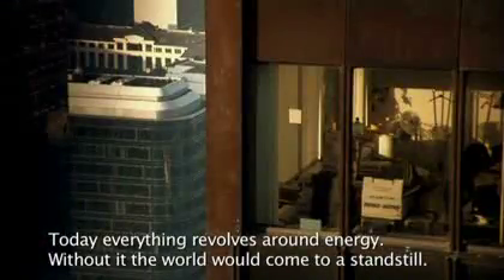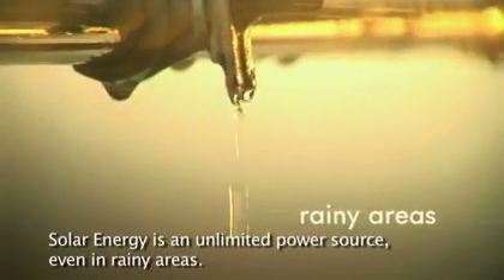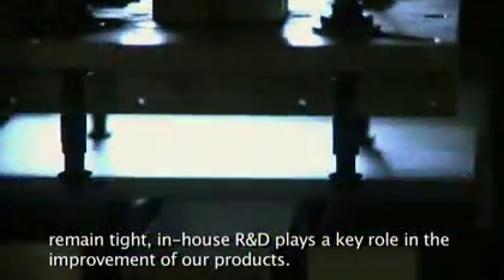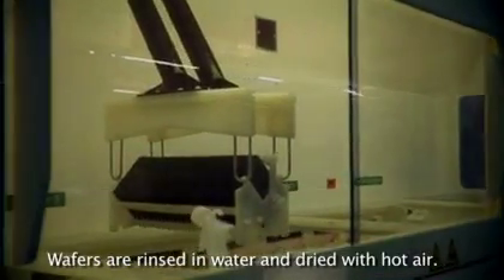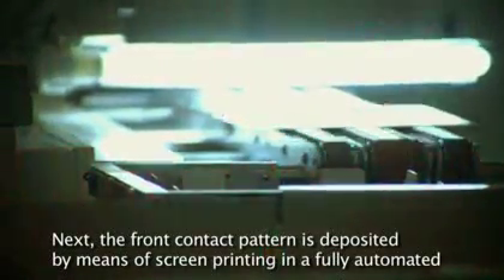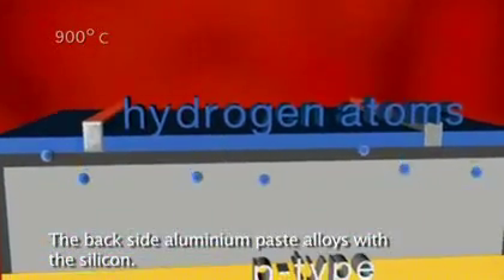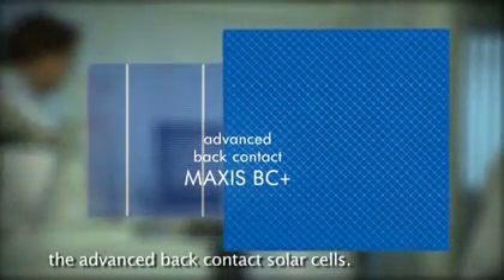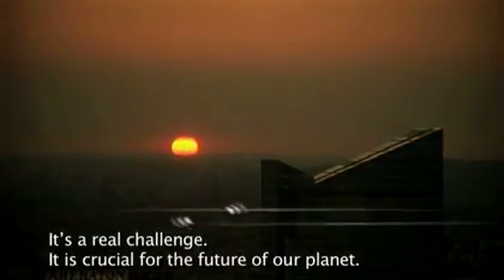Solar Panels And Cells Watch how solar cells are made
brings you a look at how one manufacturer makes solar cells. watch how the solar panel construction process begins with the making of a cell